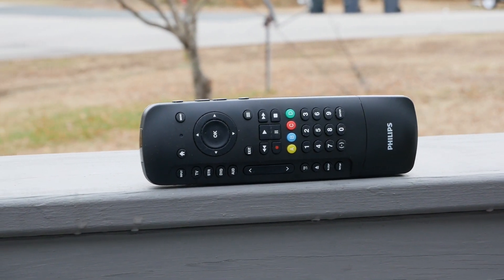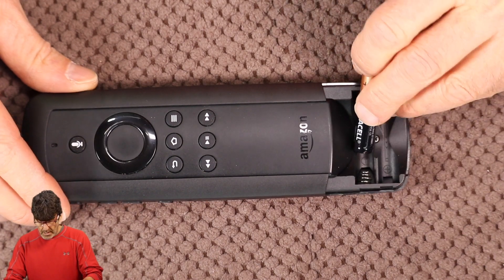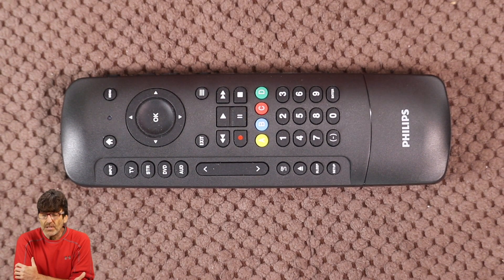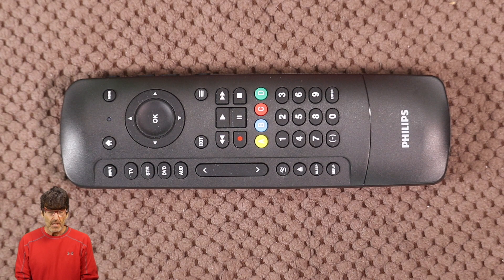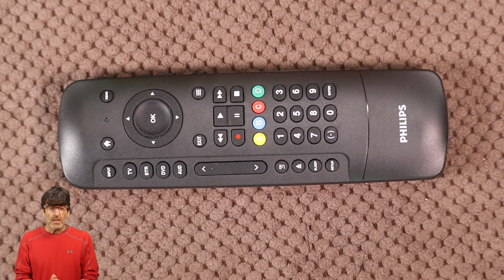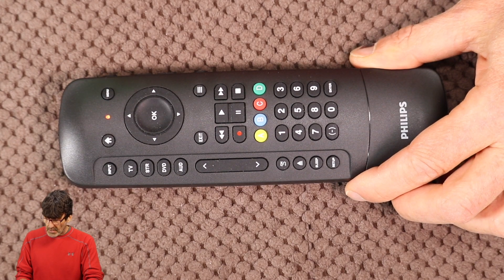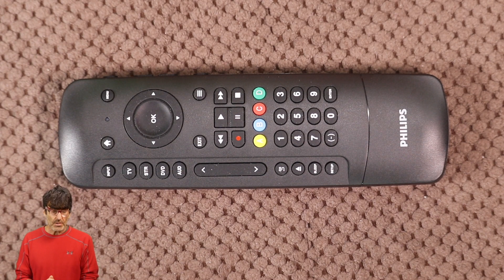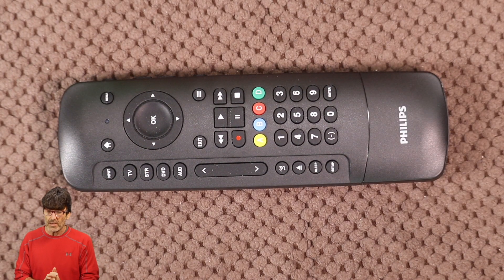Setup and Program this Phillips 4 Device Fire TV Remote to ANY Device!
Video tutorial on how to Setup and Program this Phillips 4 device Remote that has a cradle in the back for your Amazon Fire TV Firestick Remote.